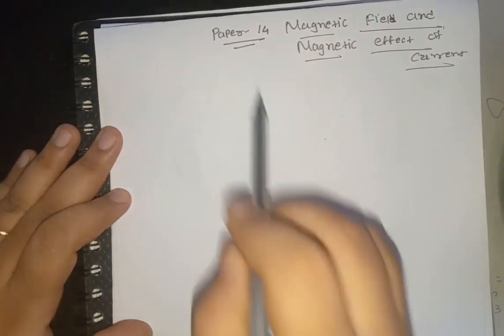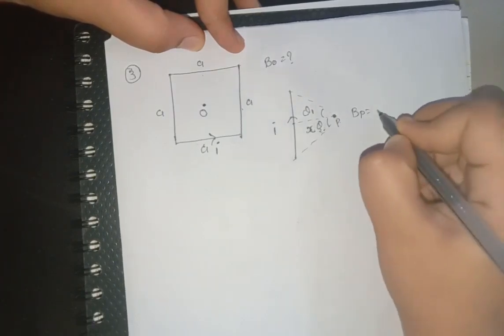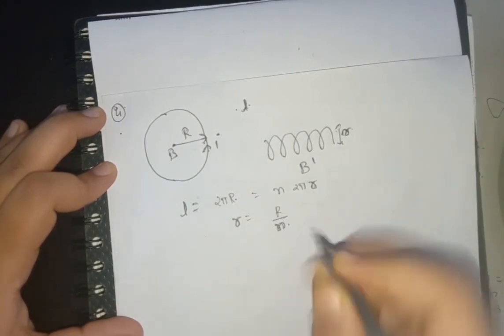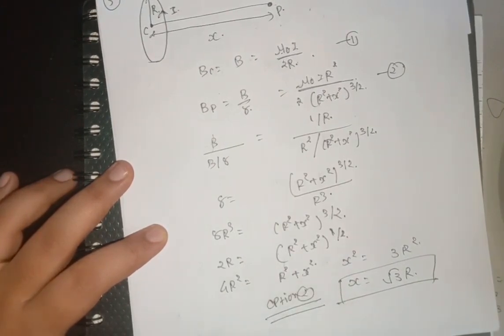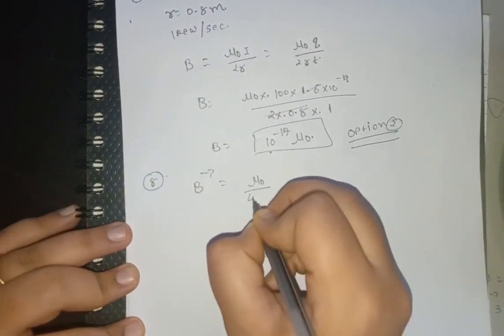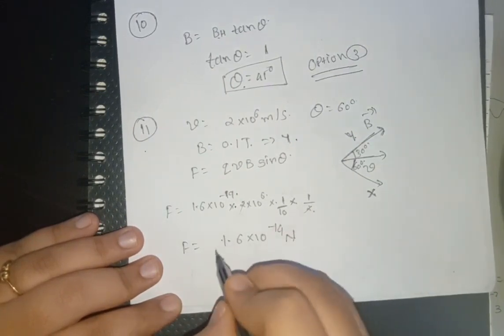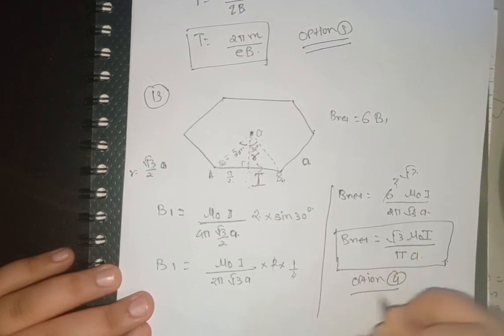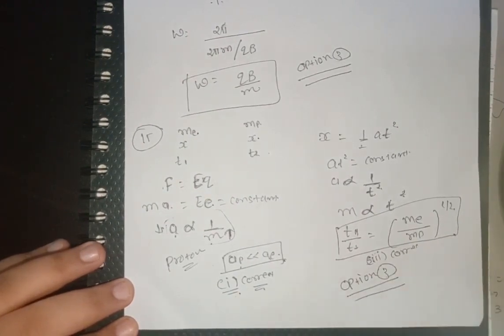Physics Paper 14 (Q1 to 15)